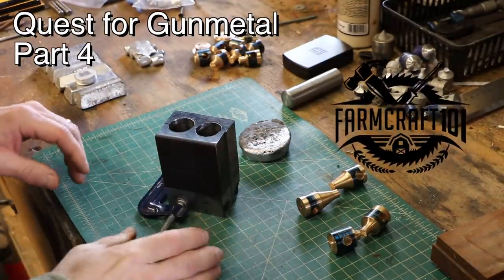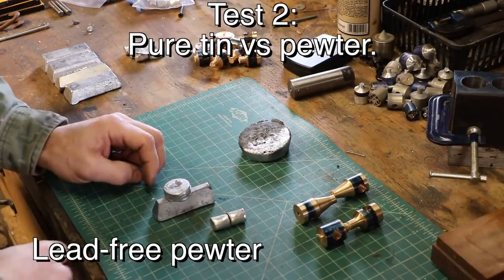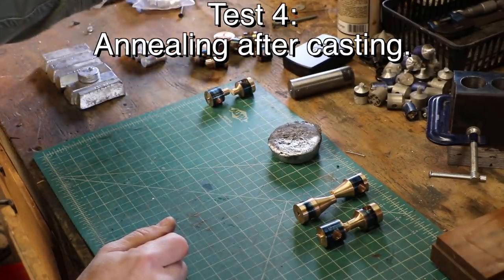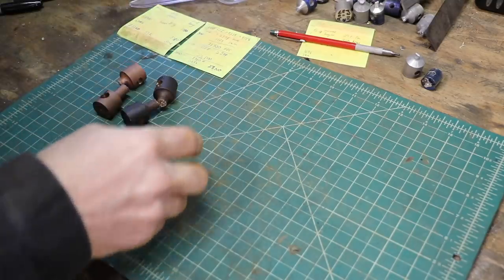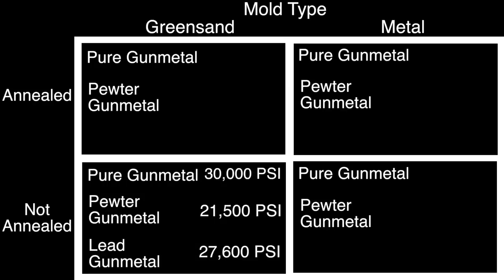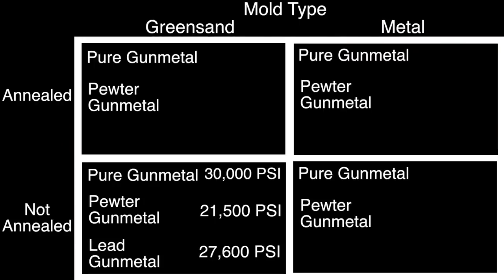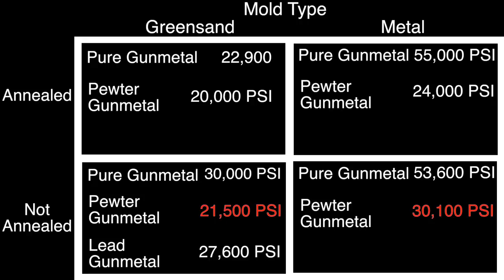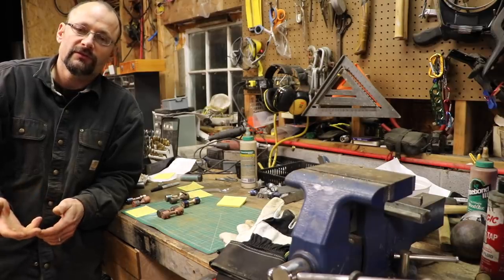Quest For Gunmetal, Part 4. Success! FarmCraft101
Surprising results!  Testing mold types, pewter vs pure tin, annealing, dryness of greensand.  Lots of work and info in this video, but I get some remarkable results!